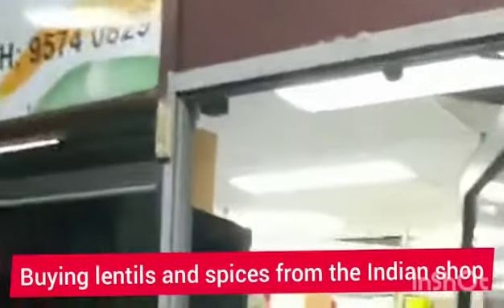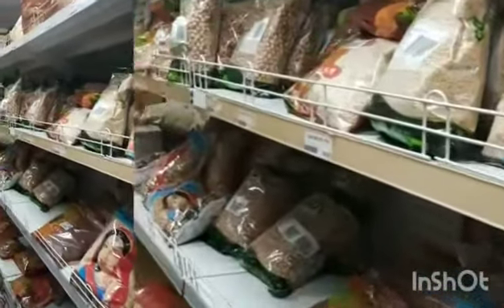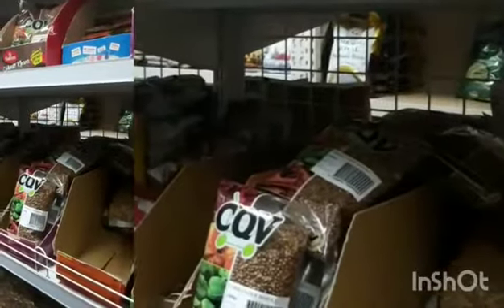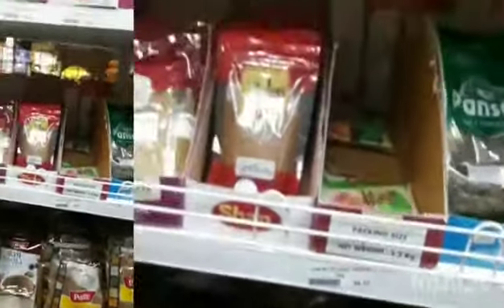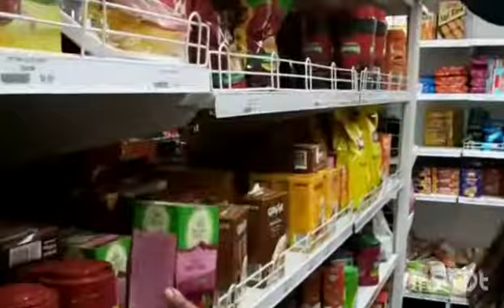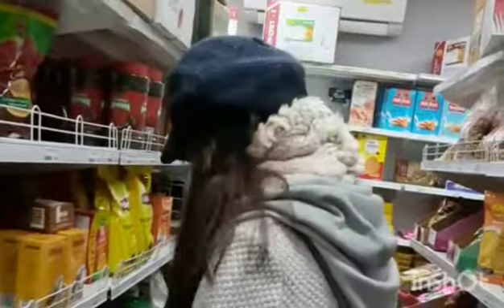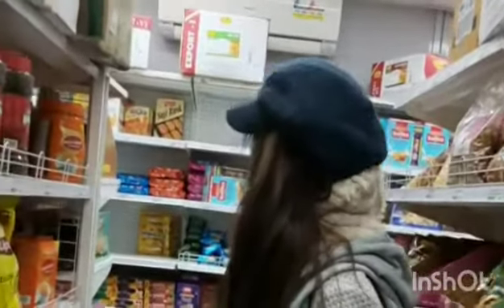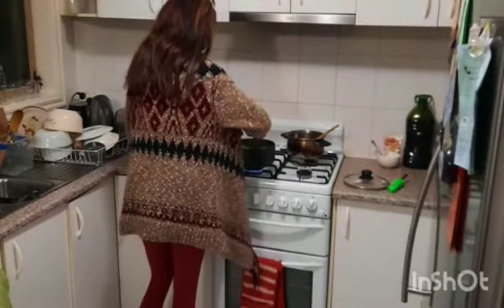Indian Shop for Vegan Ingredients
If you have never been to an Indian shop and you want to go plantbased or are already, it is really the best place to buy legumes, lentils, spices, rice, and a pressure cooker!!! I went with my housemates and so here is a quick part 1 hoping to inspire you to check out your local multicultural shop and experiment with exotic cuisine and make it plantbased!!